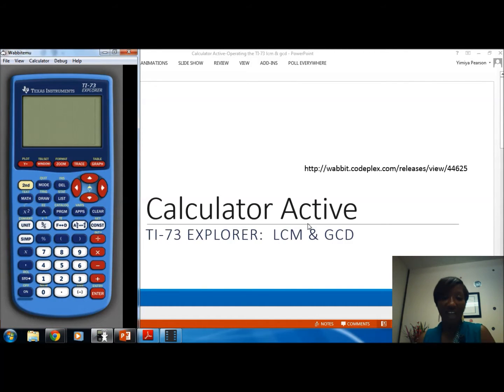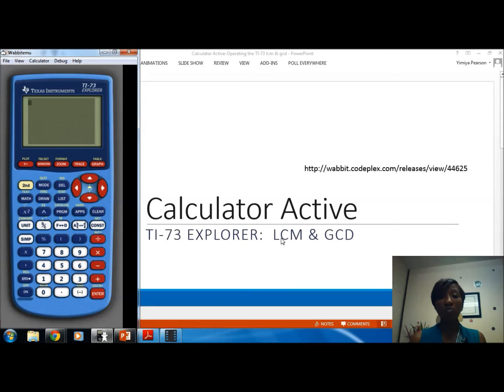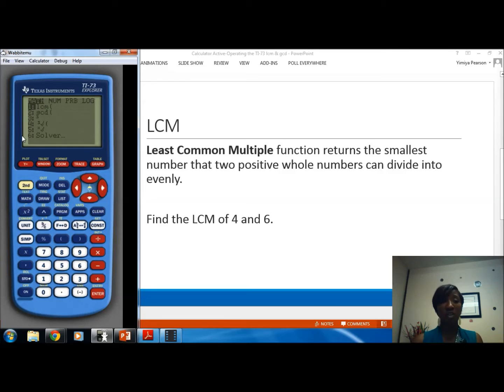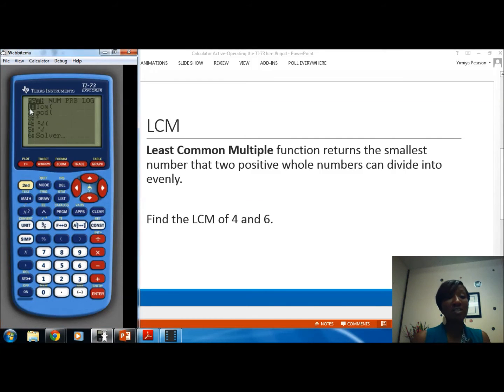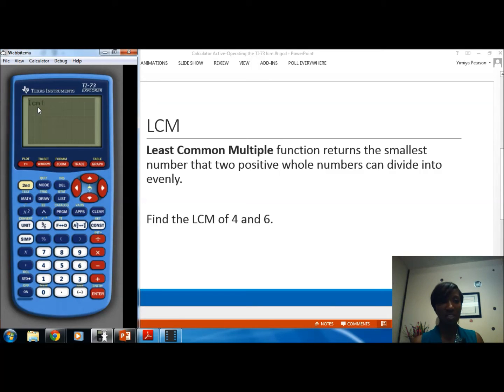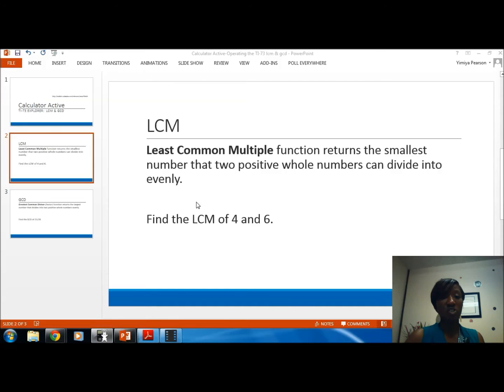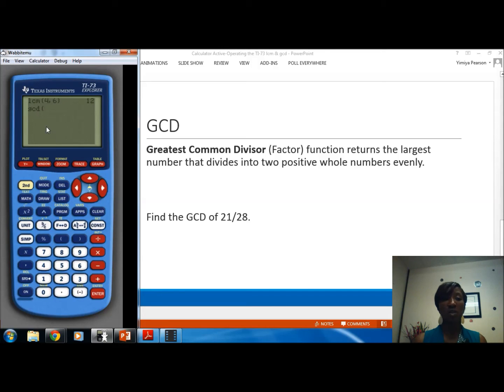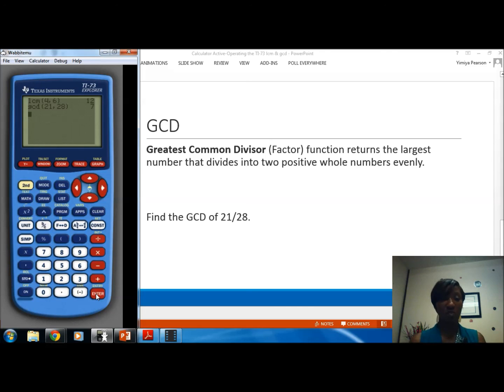Calculator Active LCM & GCD TI 73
How to use the TI-73 to find the LCM and GCD